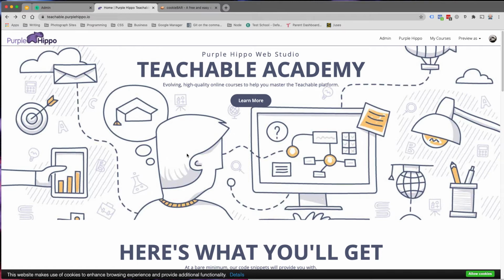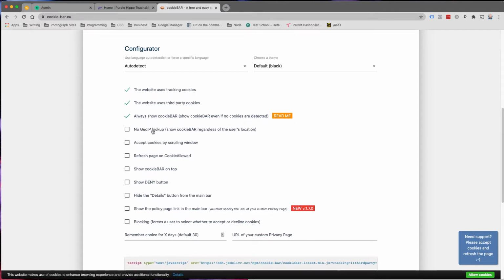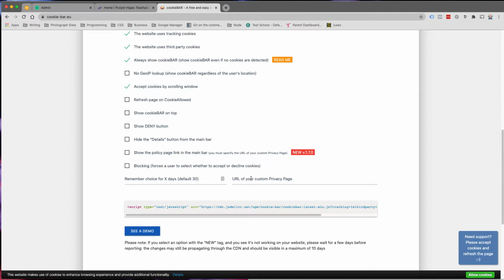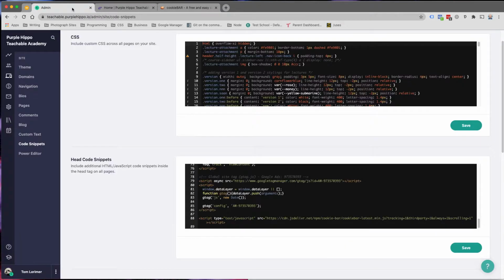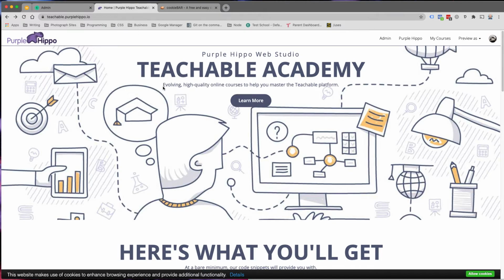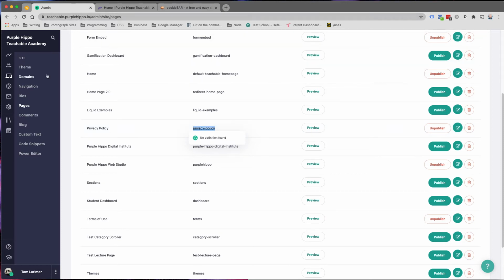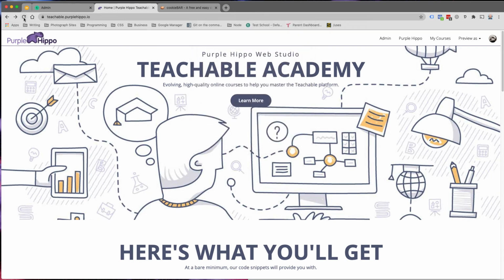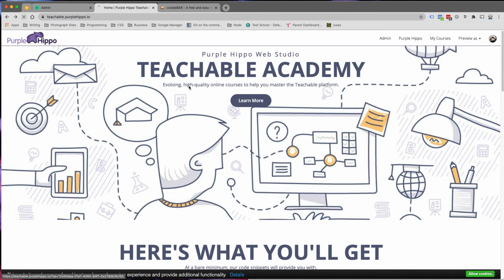EP9 Teachable Shorts - how to create an EU Cookie Bar using cookieBAR.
Teachable doesn't provide this service as part of their system and it's very easy to add this legal requirement using cookieBAR. Follow along with this short tutorial on adding an EU cookie bar to your Teachable school.